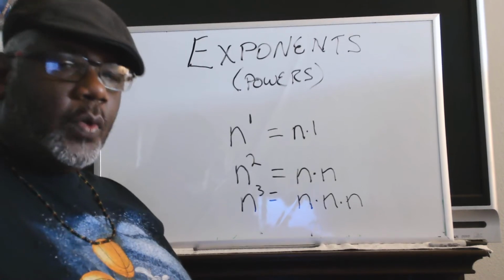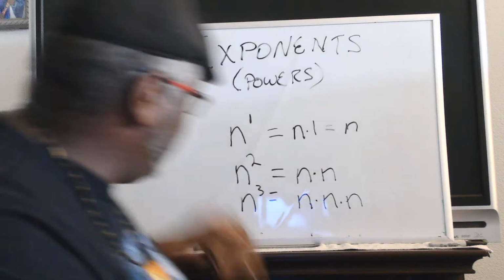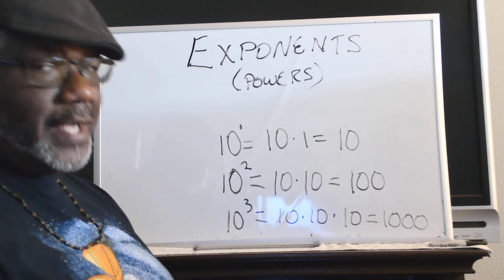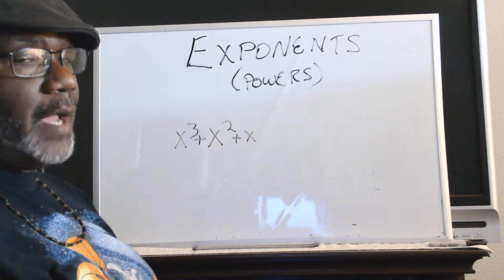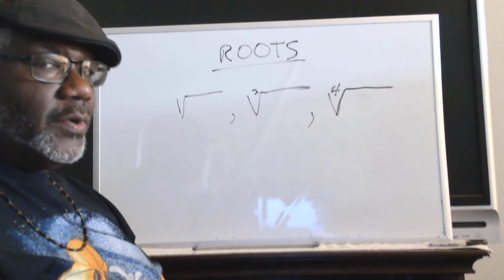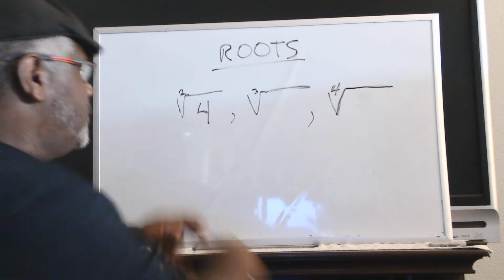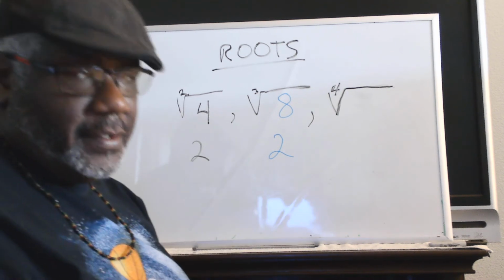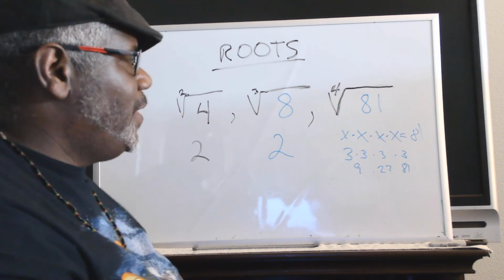Video 4: Exponents and Roots.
Intro to Powers and roots.